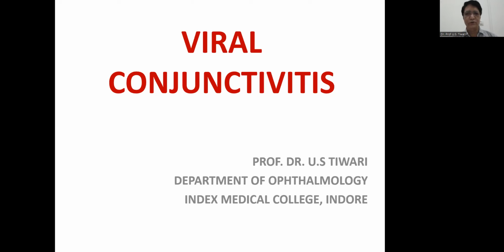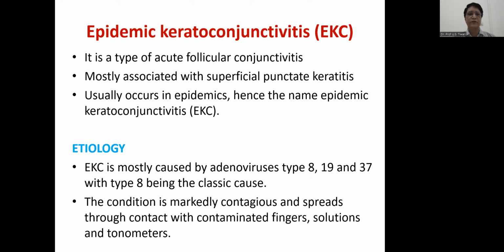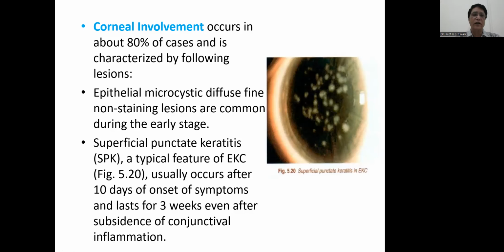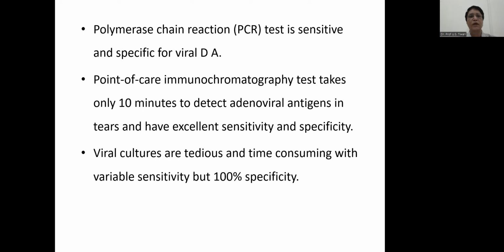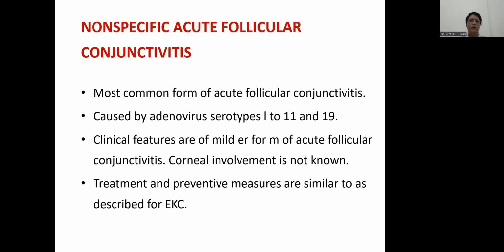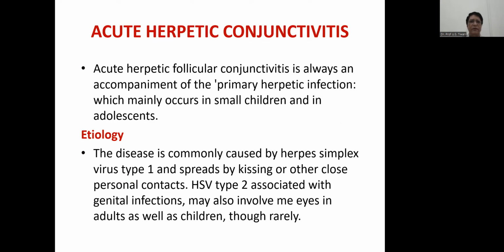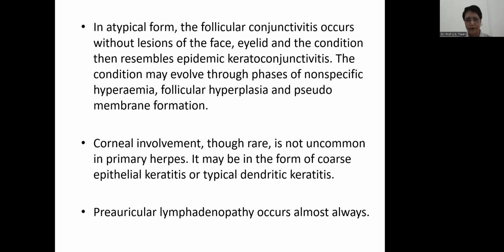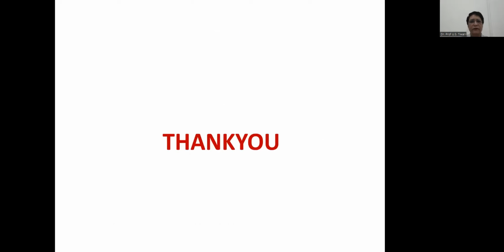conjunctiva 7 - dr. u.s. tiwari